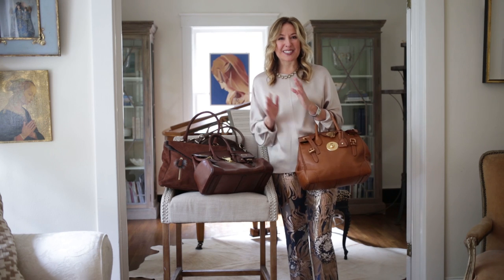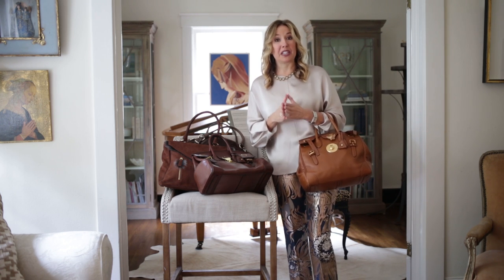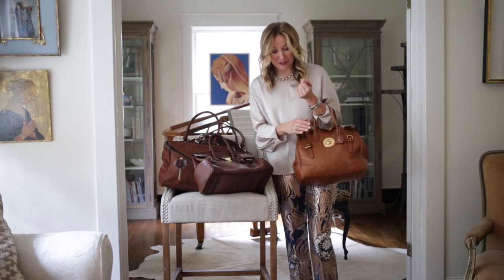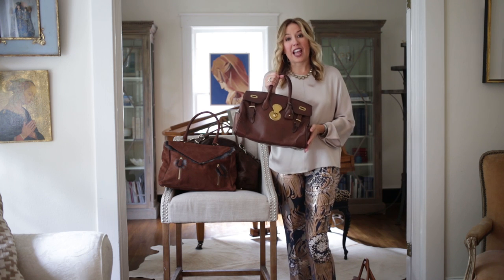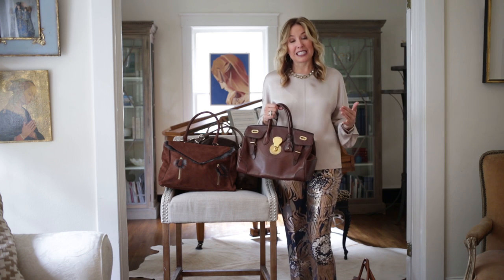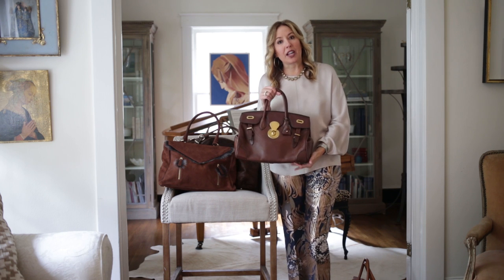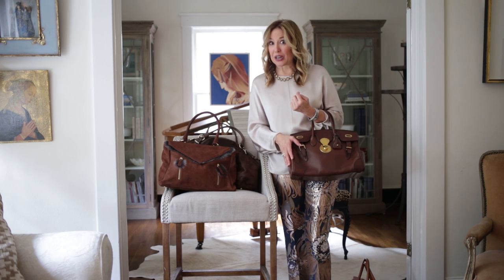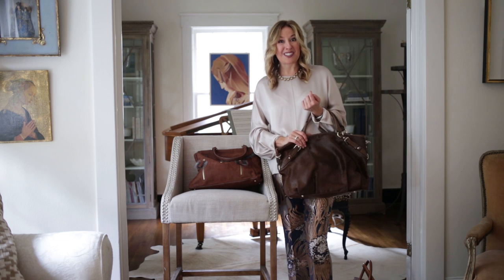The Best Investment Handbags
Hi everyone,

Tina, here! I have some great examples here of the best bang-for-your-buck handbag that you NEED this Fall. To get more great fashion tips, sign up for Your Style Vault Complete for FREE today!